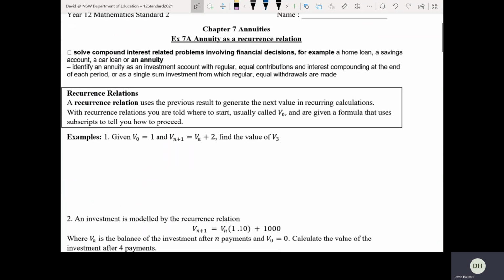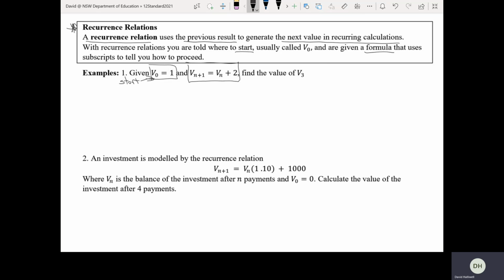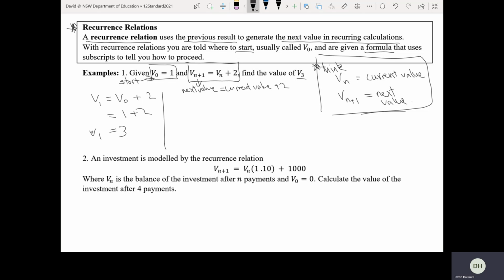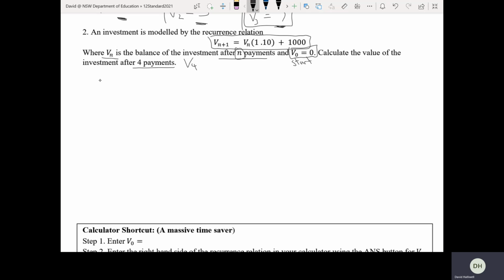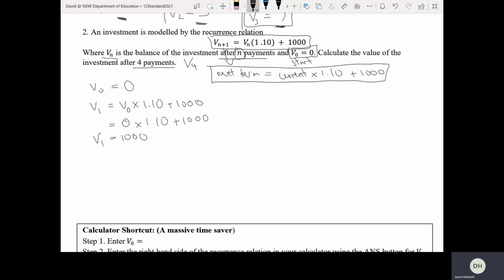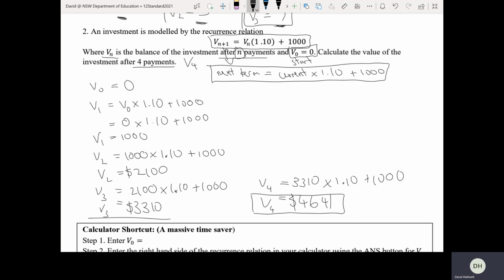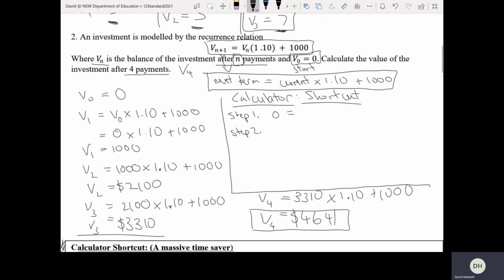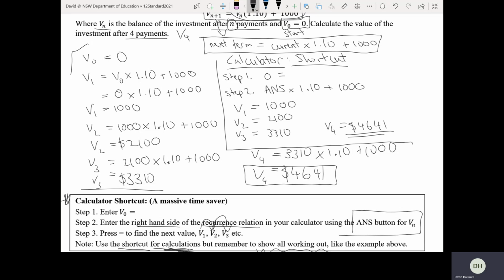7A Annuity as a recurrence relation Theory Part 1 of 2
7A Annuity as a recurrence relation Theory Part 1 of 2